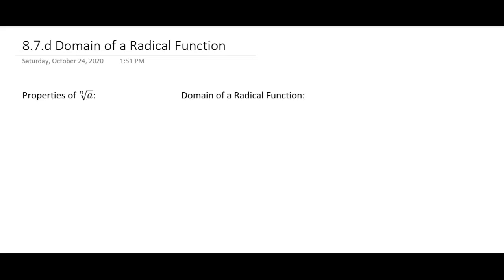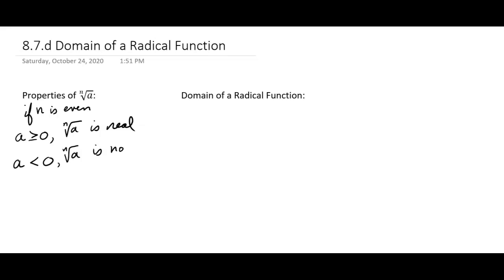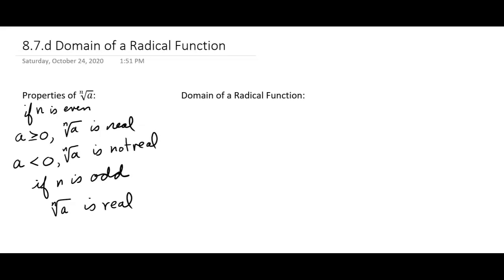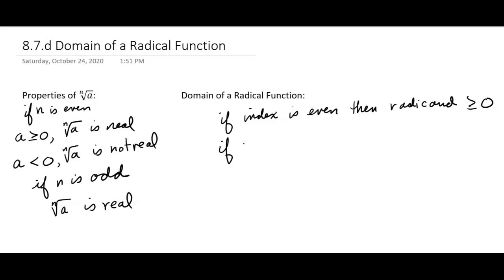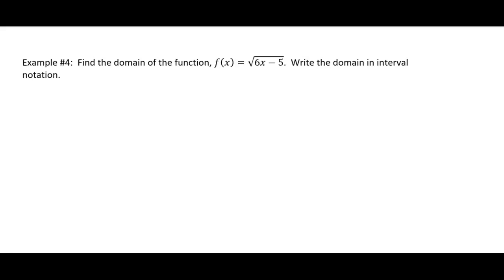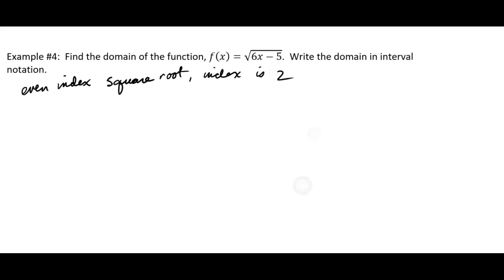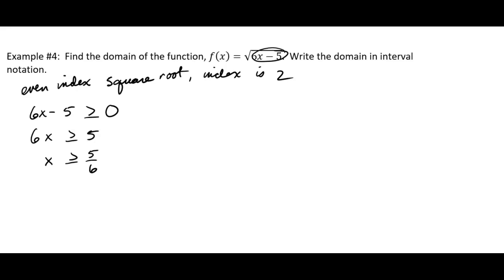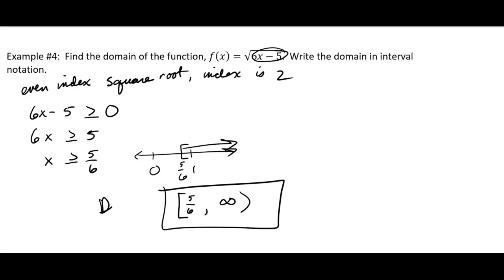8.7.d Domain of a Radical Function